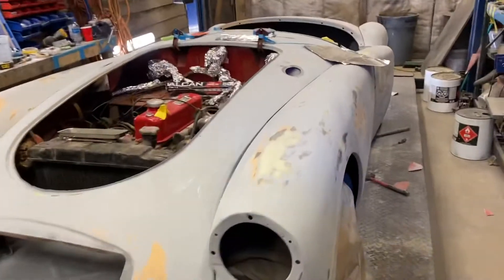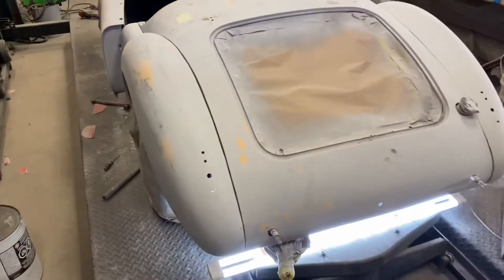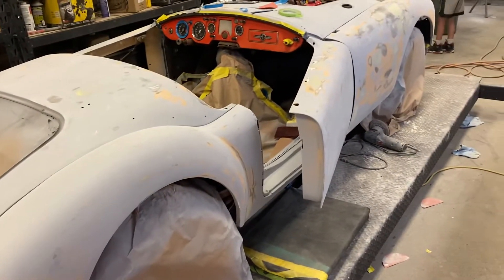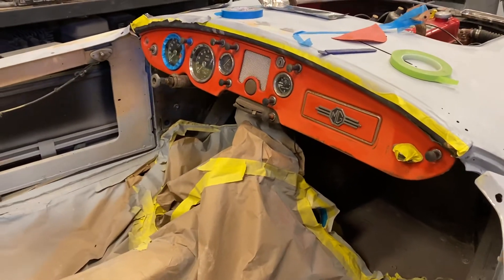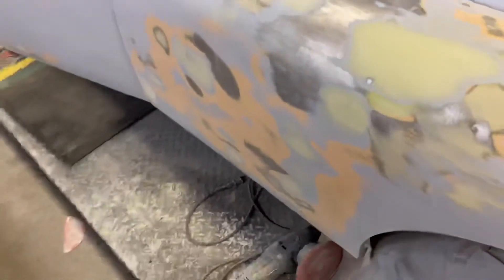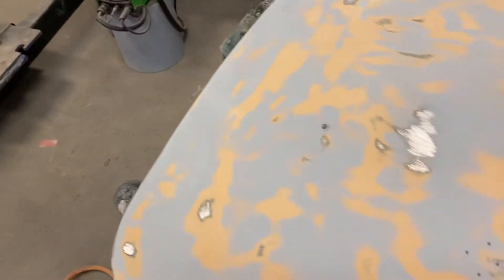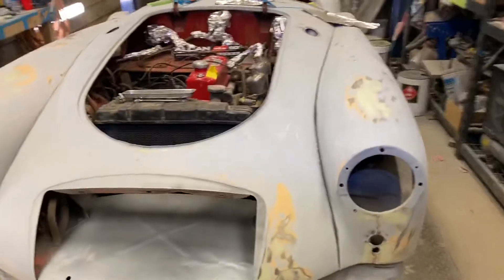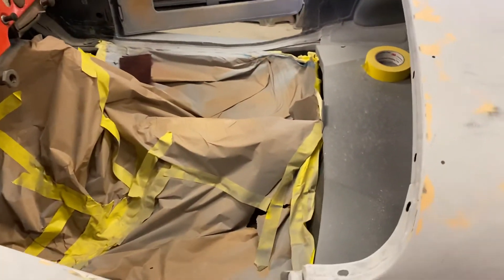1961 mga bodywork all done ready for paint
1961 mga bodywork all done ready for paint